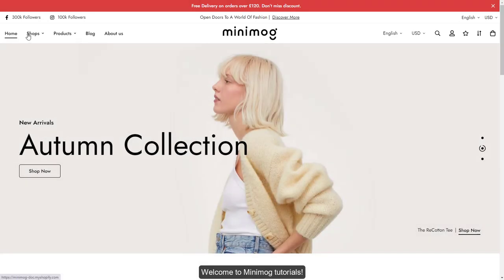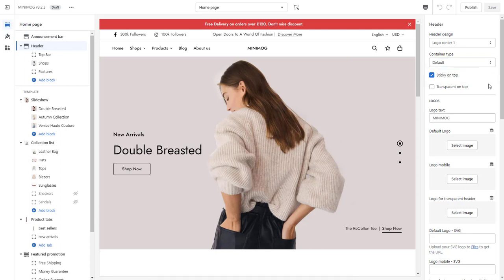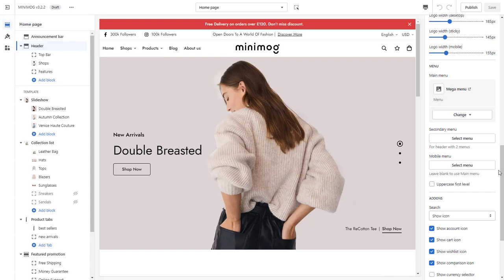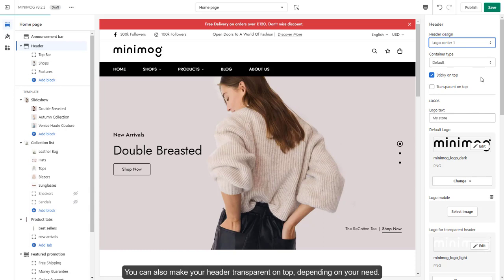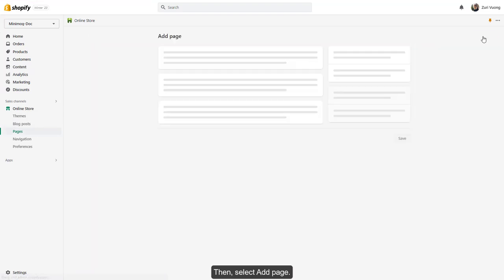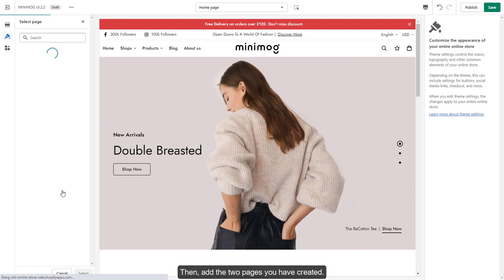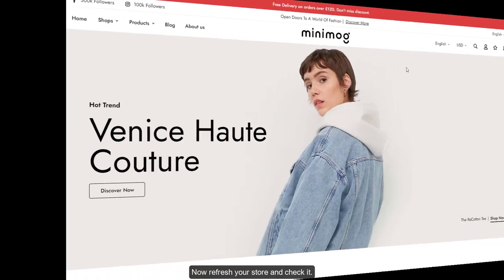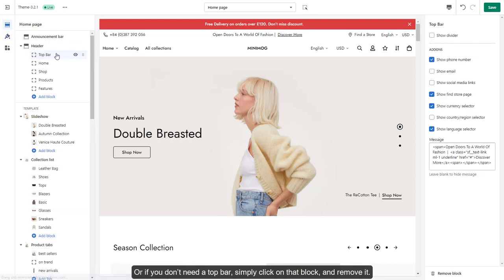How to Set up and Edit Header in your Shopify store | Minimog theme Shopify tutorial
👍 Learn how to customize your store’s header in Minimog. The header section plays a vital role in branding your site, helping visitors navigate and displaying your most important pages.

⏳ Timestamps
0:00 - Introduction
0:15 - Set up logos for your Header
1:17 - Add Menus to your Header
2:12 - Add more elements to your Header
4:21 - Set up your Header's Top bar
4:47 - Outro

💪 Minimog Shopify theme is made with top upsells and conversion-boosting features to scale up AOV. Built-in eCommerce application ensures the highest conversion and boosts sales through the roof.
70+ high-converting demos.
One-time purchase, lifetime power.